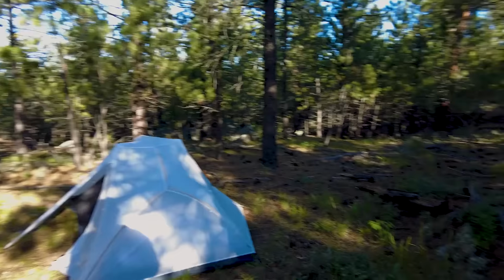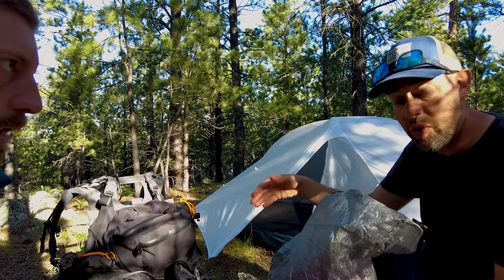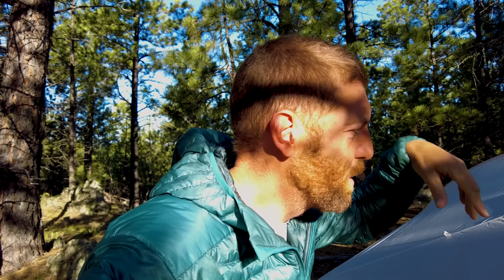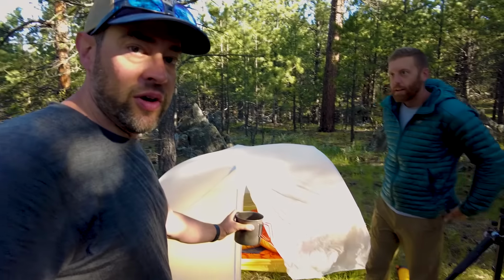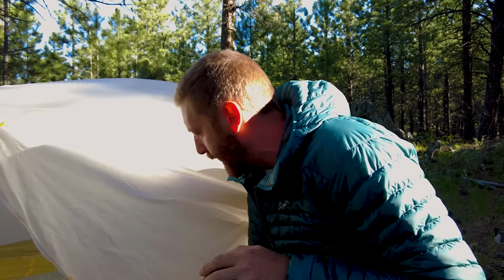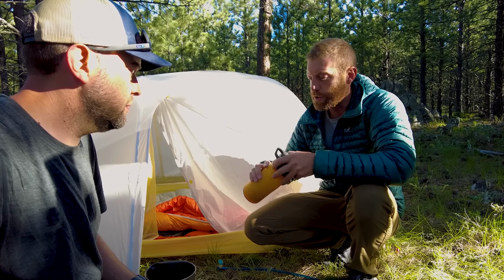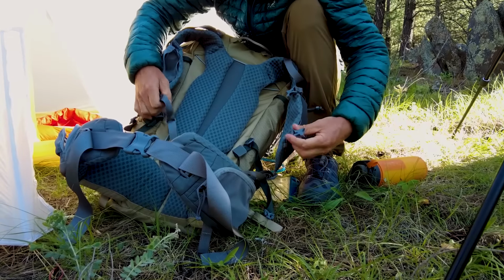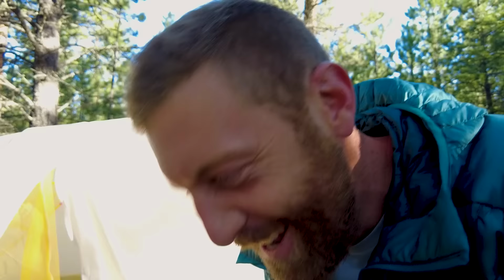Dan Becker vs. Eric Hanson: Two Backpackers Compare Gear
While backpacking the Centennial Trail in South Dakota, backpacking titan Dan Becker and Epic Trails host Eric Hanson assess each other's gear and load out, critiquing and learning from each other's styles and methods, which vary wildly.